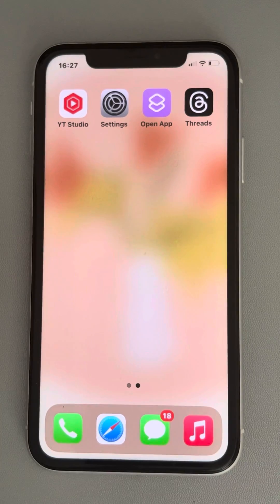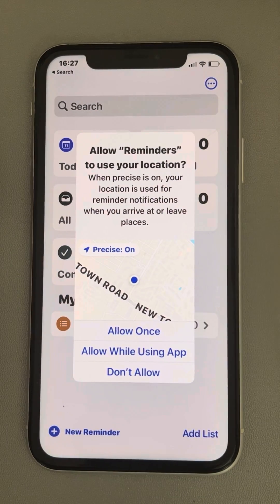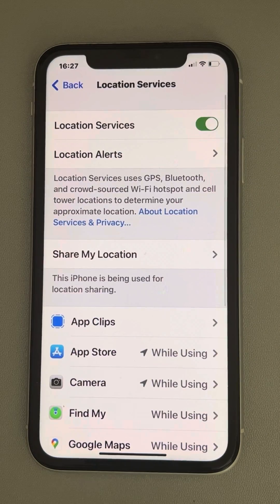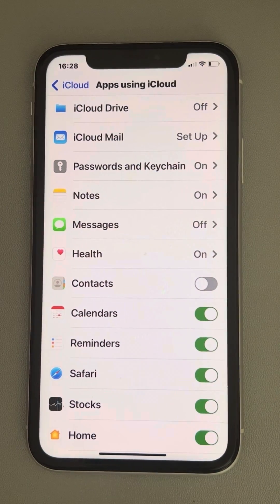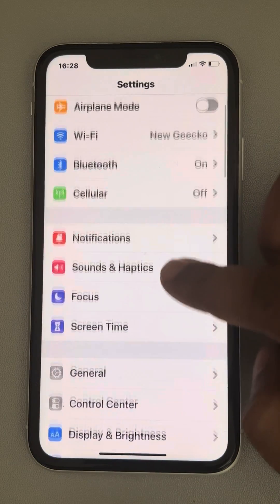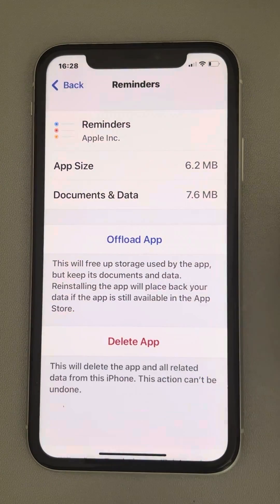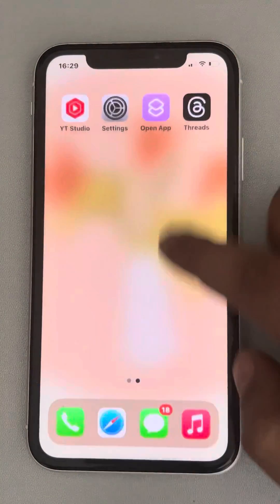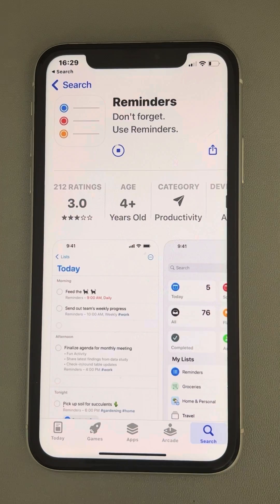iPhone reminders not working - here is the fix